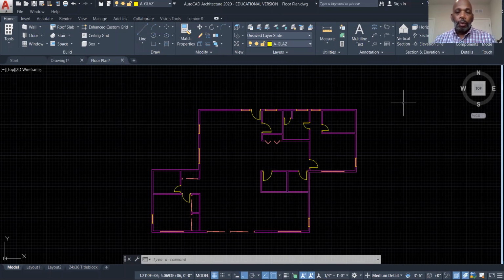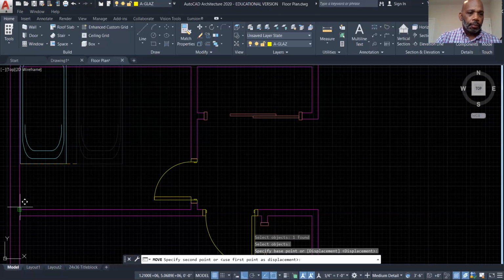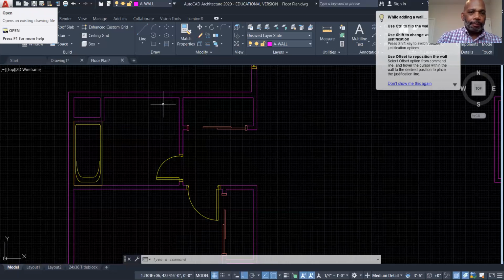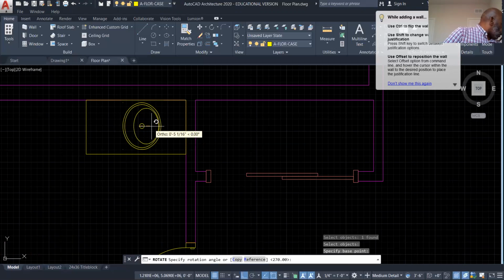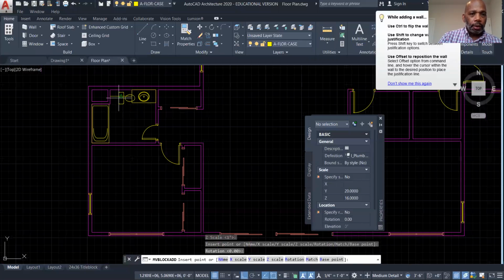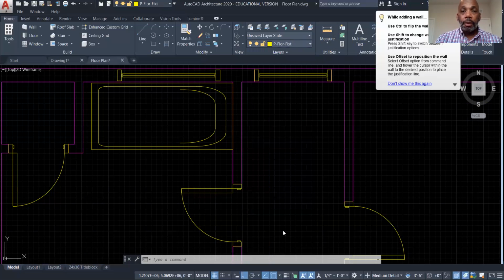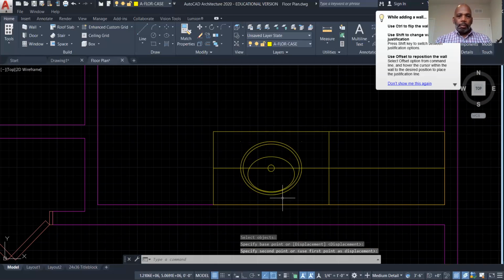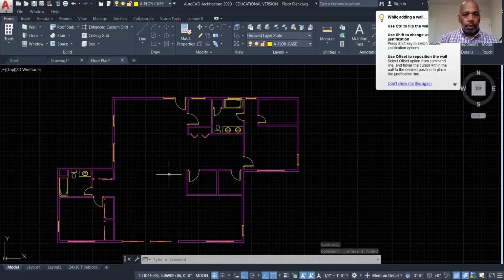EDD 246 Residential Floor Plan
This video illlustrates how to add the bathroom plumbing fixtures to the floor plan.